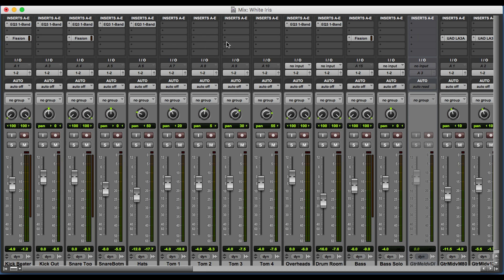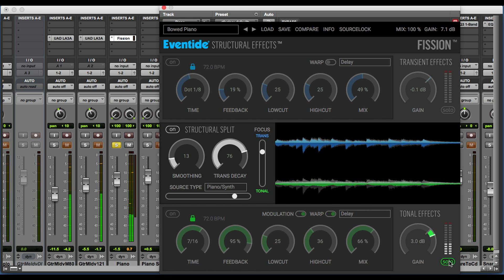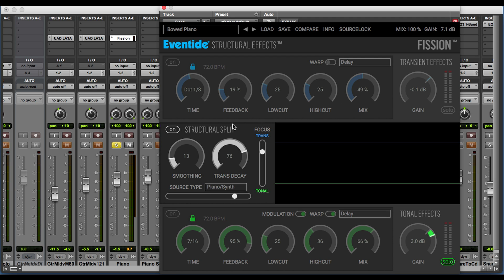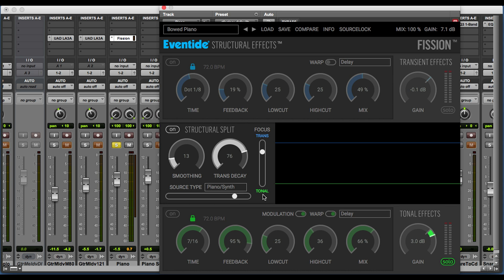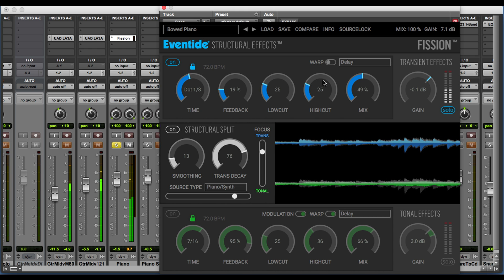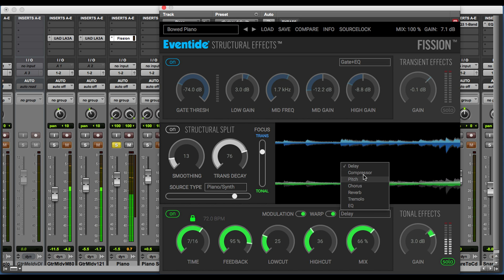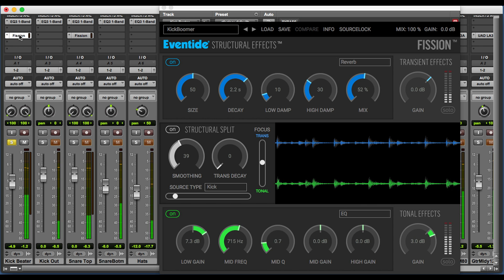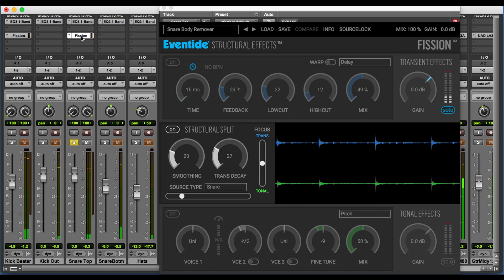Eventide Fission Structural Sound Effects Plug-in Review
Mitch Gallagher presents the Eventide Fission effects plug-in. It employs Structural Effects technology, a patent-pending technique that cleanly splits a sound into tonal and transient components. This results in the ability to process each structural component independently before recombining them. Hear it in the video, then buy Eventide Fission